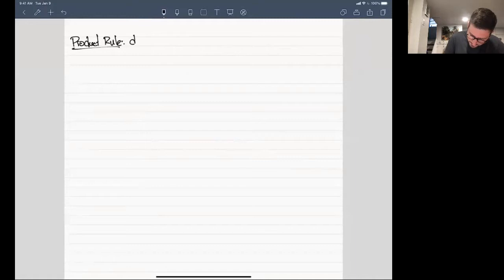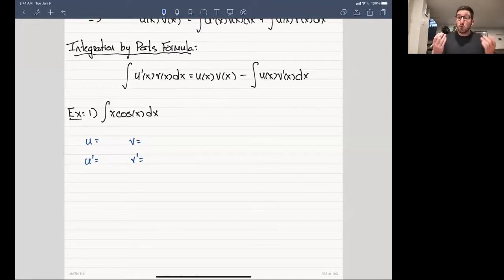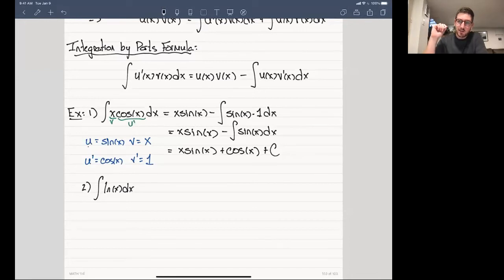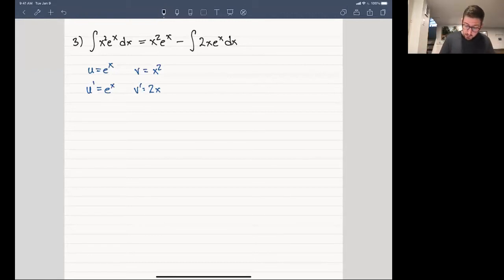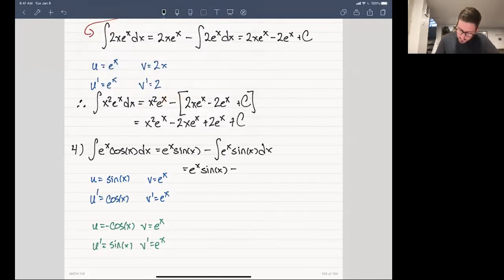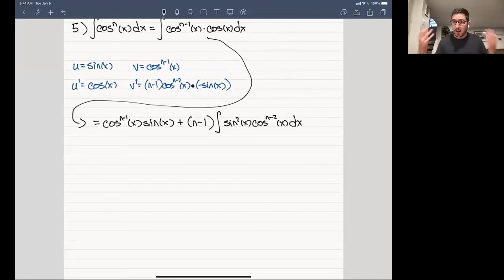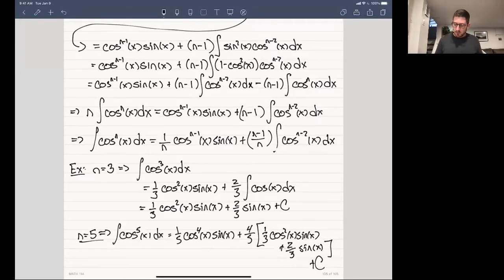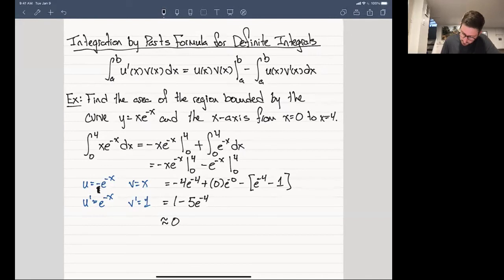Integration by Parts - Analytic Geometry and Calculus II | Lecture 27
In this lecture we introduce the integration technique known as integration by parts. This technique seeks to undo the product rule for derivatives and can be used to greatly simplify seemingly difficult integrals. A number of examples are illustrated, primarily involving products of polynomials or transcendental functions with other transcendental functions. We initial present the technique for indefinite integrals and then turn to definite integrals at the end.